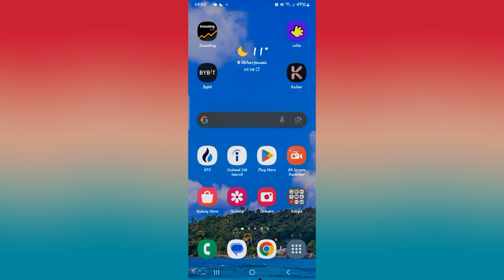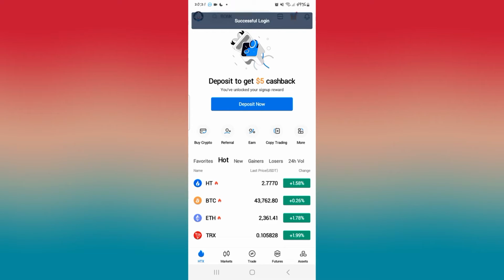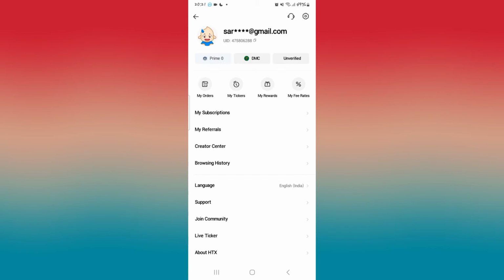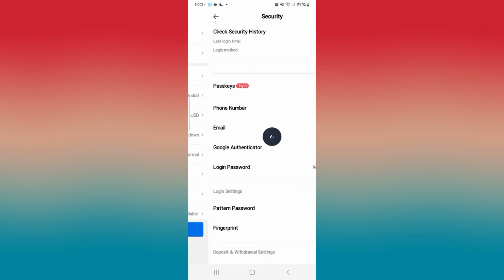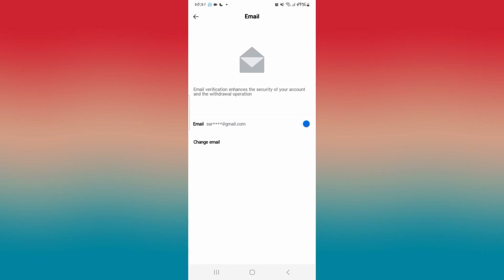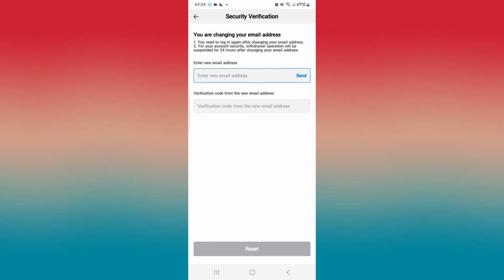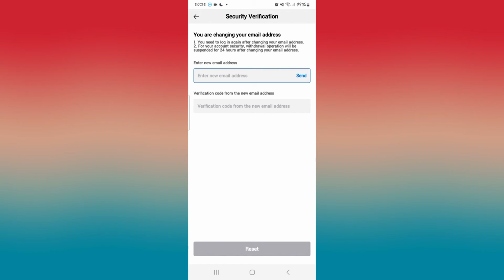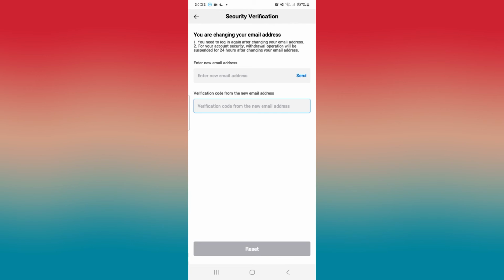How to Change Your Email on Huobi Account 2023?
Enhance the security of your crypto account by learning how to change your email on Huobi. Our step-by-step tutorial guides you through the process, ensuring a secure and seamless email update.